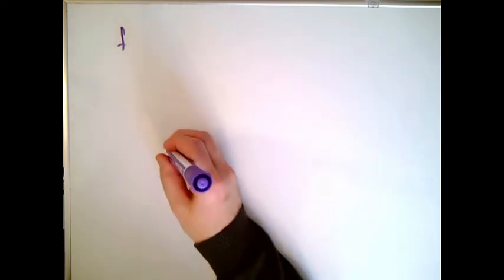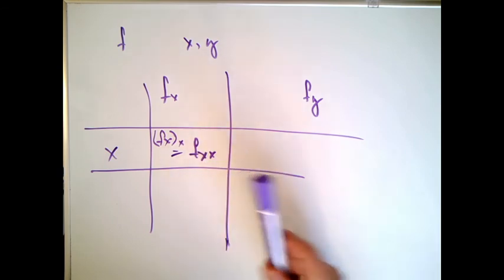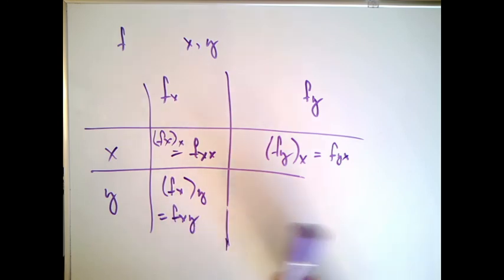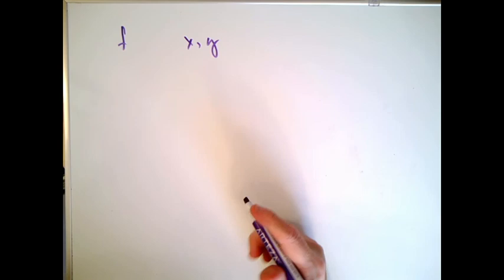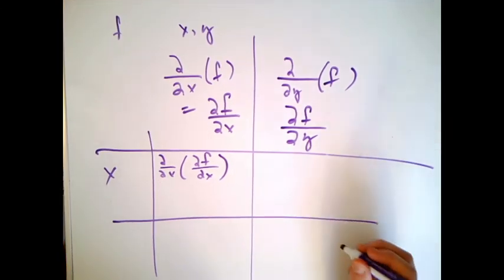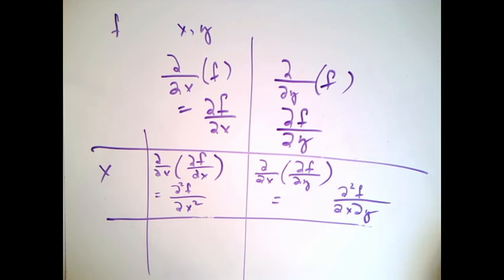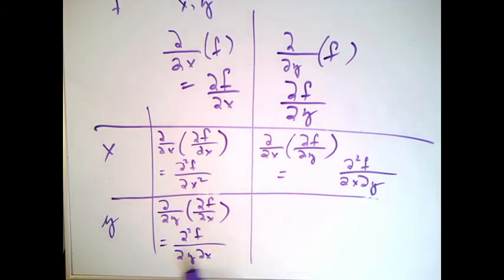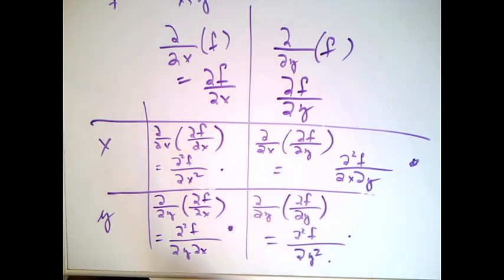SecondOrderPartialDerivativeNotation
The notation we'll see when using second order partial derivatives